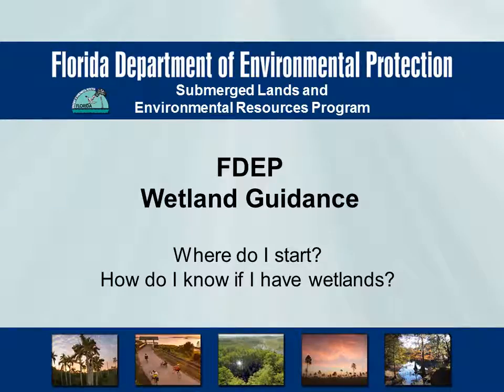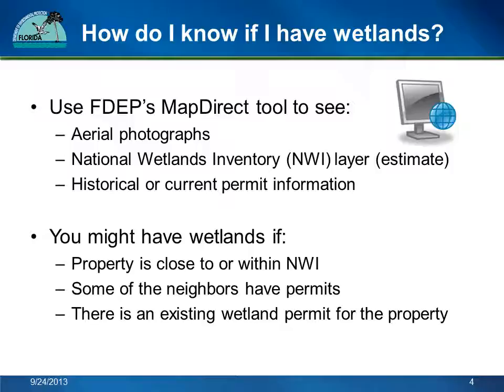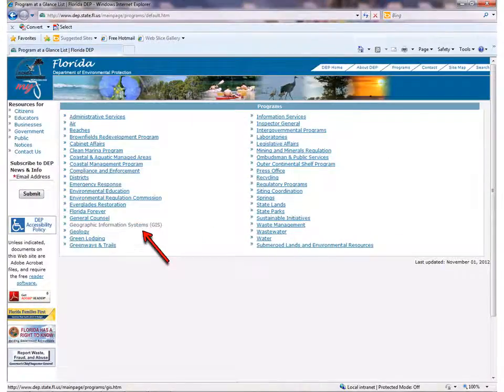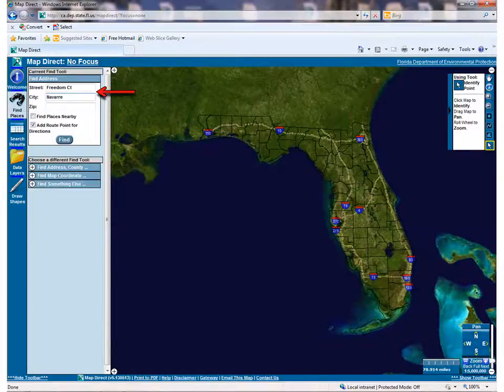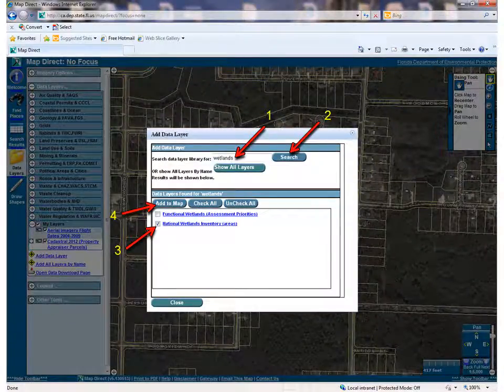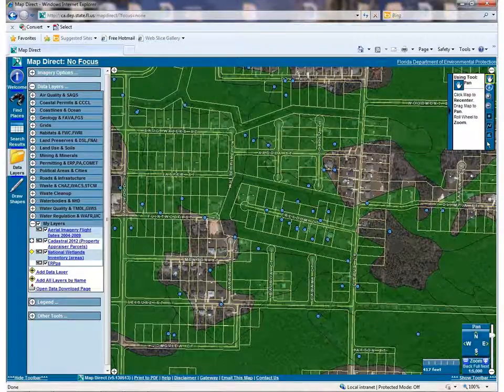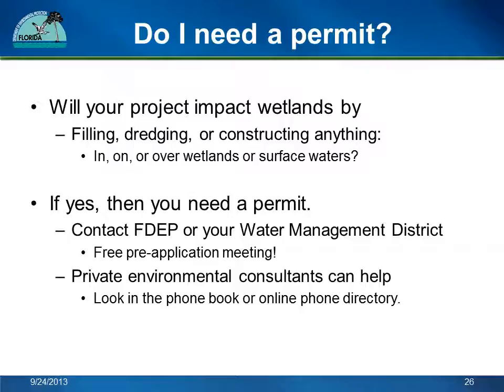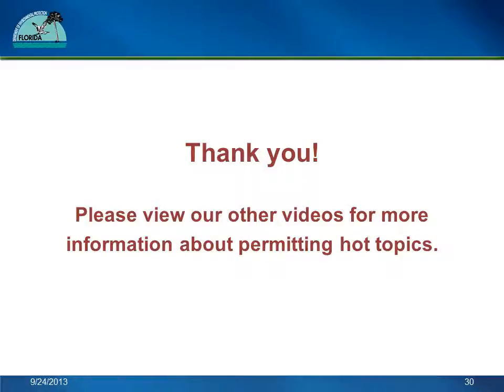DEP Wetland Guidance -- Where do I start? How do I know if I have wetlands?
This presentation shows you how to use DEP's online mapping tools to find out if you might have wetlands on your property. If you might have wetlands, learn what you need to do next to find out exactly where the wetlands are, and who to call if you need a wetland permit.